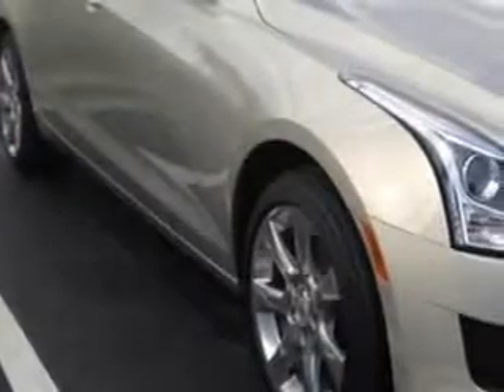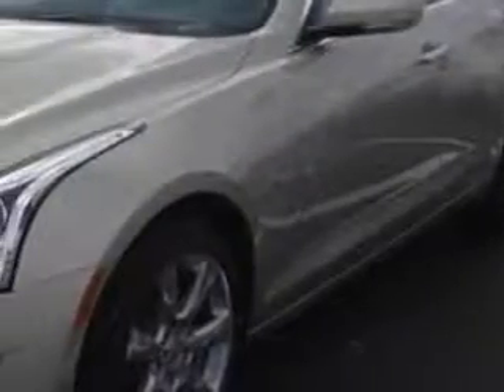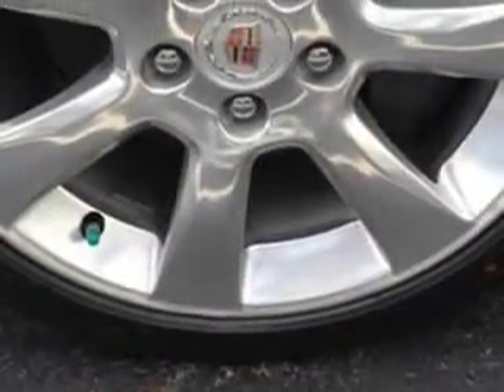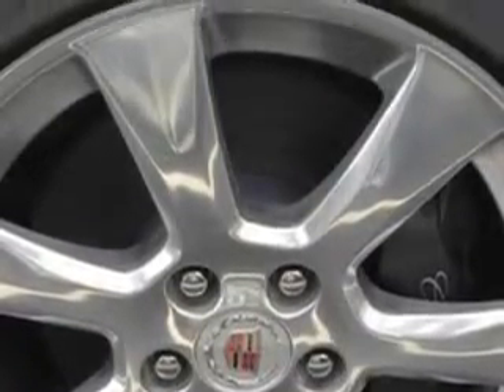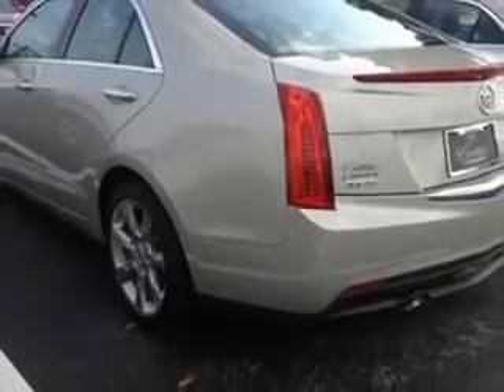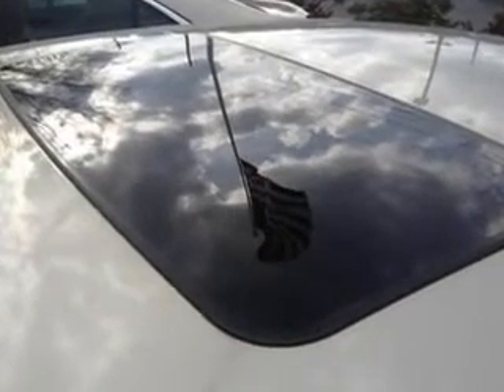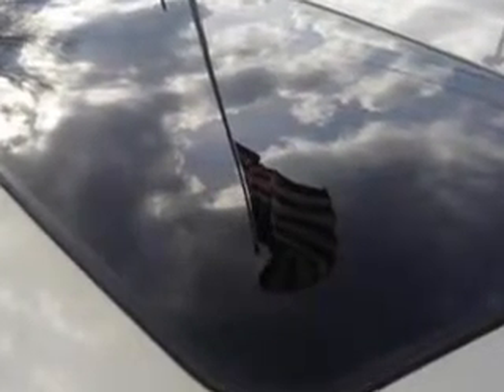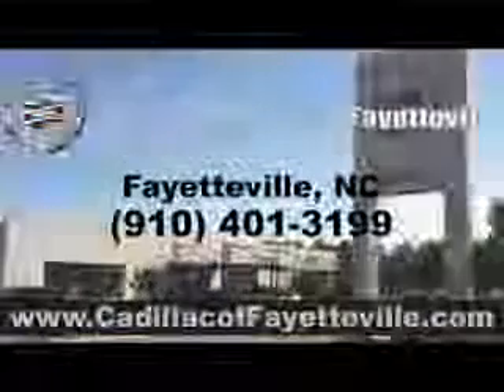2014 Cadillac ATS Cadillac of Fayetteville Fayetteville, NC 28303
Cadillac ATS Imagine driving this  Silver Coast Metallic   Cadillac Ats Other, equipped with a 4 Cylinder engine and an automatic transmission. Enjoy an exceptional 33 miles to the gallon on this great car with features like Sirius Xm Satellite Radio, Onstar Communication System (1 Year Of Directions And Connections Plan ), Halogen Headlights, Driver Side Auto-Dimming Exterior Mirrors, Puddle Lamps, Push-Button Start Keyless Ignition, Homelink Universal Garage Door Opener, Auxiliary Audio Input - Memory Card Slot, Auxiliary Audio Input - Ipod, Auto-Dimming Inside Rearview Mirror, Tow Hooks, Electronic Stability Control, Remote Engine Start, Anti-Theft Alarm System With Engine Immobilizer, Power Adjustable Lumbar Passenger Seat, Power Adjustable Lumbar Driver Seat, Remote Anti-Theft Alarm System, Rear View Camera, Heated Exterior Mirrors With Integrated Turn Signals, Memory Settings For Exterior Mirrors, and much more. Enjoy the drive and have peace of mind in this  Cadillac Ats. See us at Cadillac of Fayetteville today!VIN:1G6AB5RA1E0115997